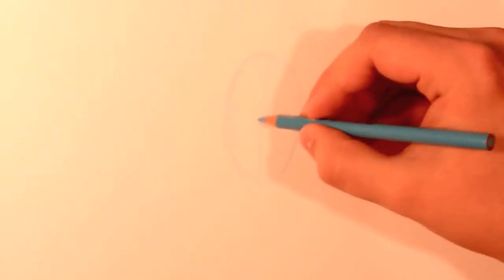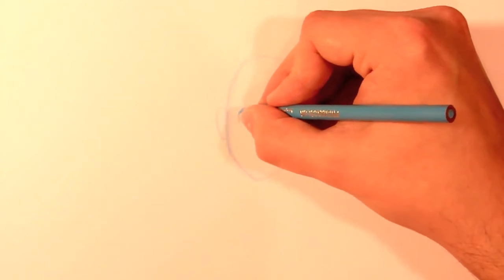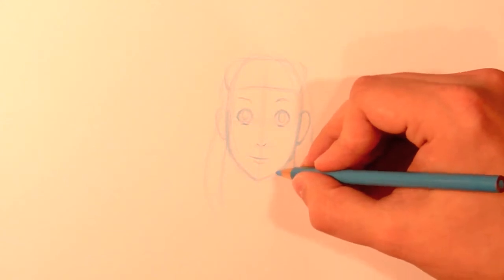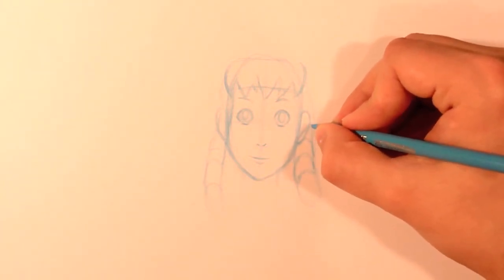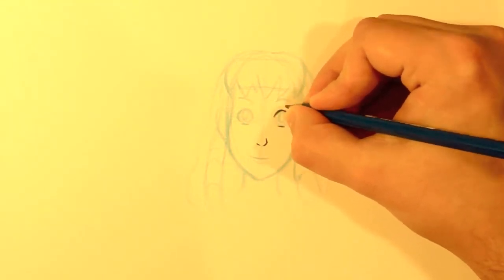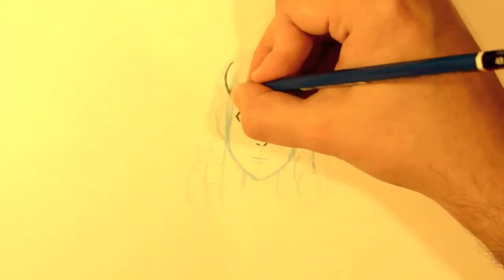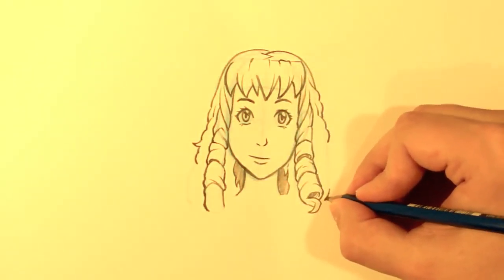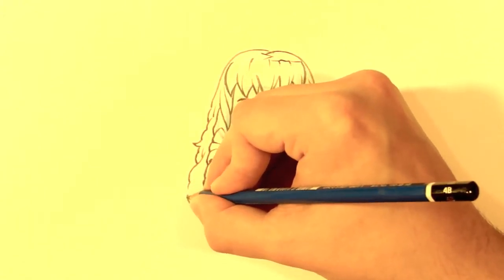How to Draw front Facial Proportions Female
Last week I had said I wanted to do at least one female version of the Front Facial Proportions so here she is.

You can purchase Legend of the King at these sites!

Legend of the King Synopsis: Legend of the King is a fantasy battle manga about a fearless 12 year old boy named Kios, who is living the life of an ordinary shepherd boy. Then suddenly he finds his life transformed forever when he meets the mystical seer, Zora, Who selects Kios to be the newly anointed king of Kavalie. While on his journey to fulfill his new destiny, Kios finds that the trek is loaded with colossal challenges
. At every turn there are overwhelming obstacles to conquer, not the least of which is the fact that there's already a king sitting on the Kavalie throne. King Azor, a king teetering on the edge of insanity. And it goes without saying that he's unwilling to give up his throne to the likes of a young, unproven whelp. Complicating matters even more is the ever present threat of the Dark Nation, Which has been at war with the Kavalie people for more than 100 years. So, to save his nation, Kios must face off against, and defeat, King Azor and the 7 invincible Dark Lords.
Can Kios overcome these obstacles and claim his rightful place as king?